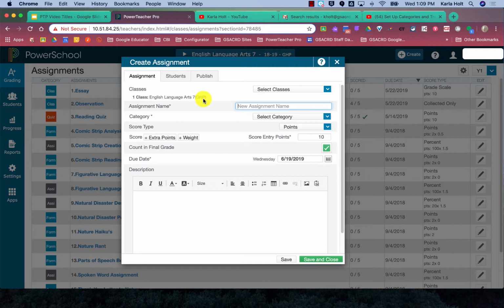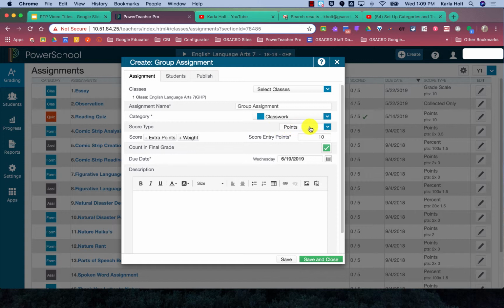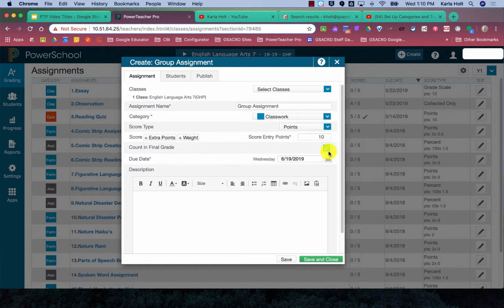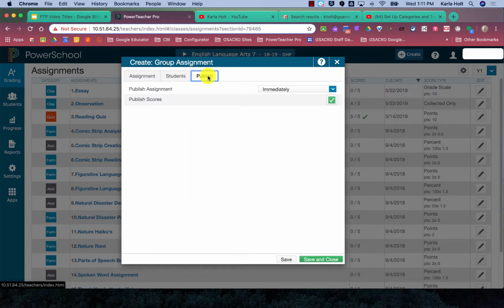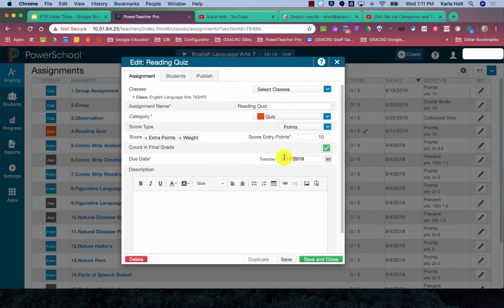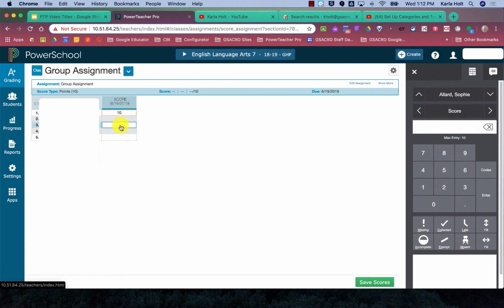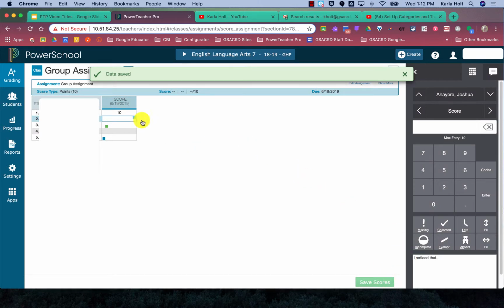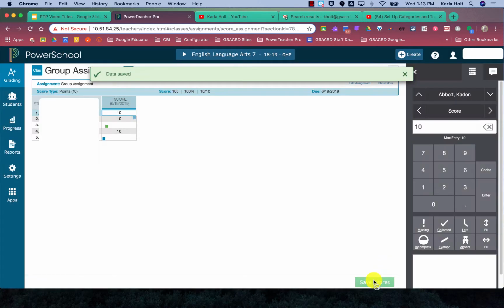Create & Edit Assignments in PTP